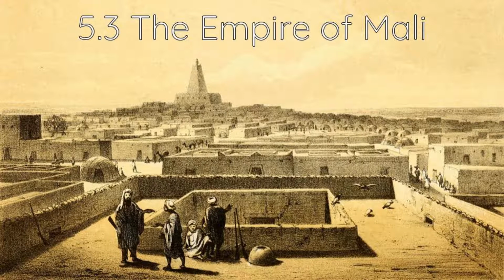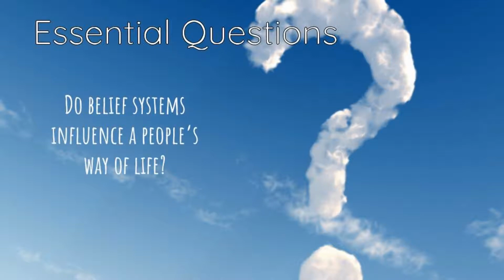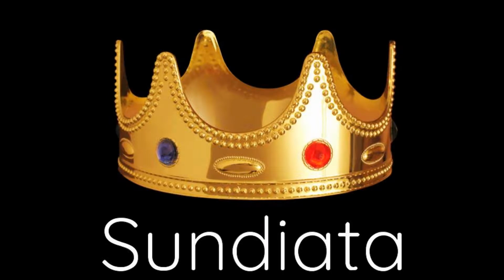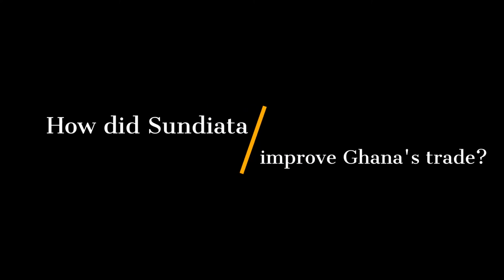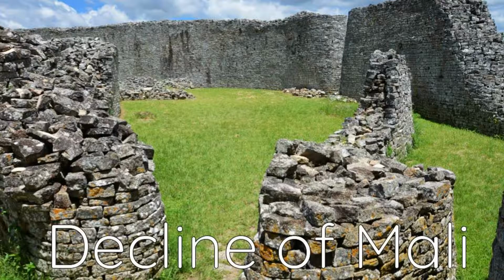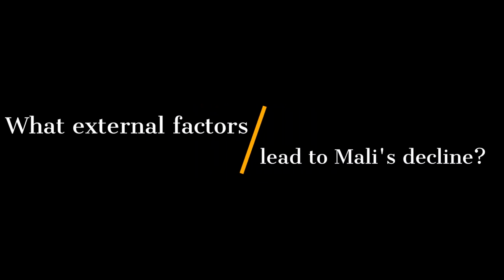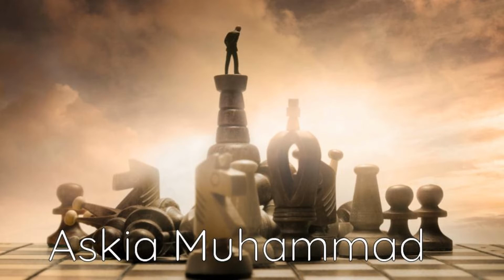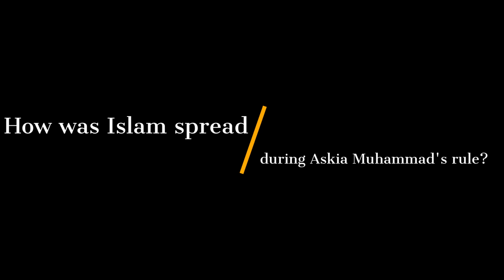5.3 The Empire of Mali